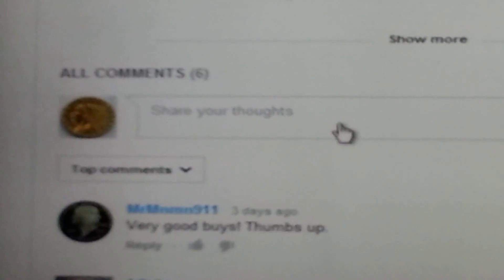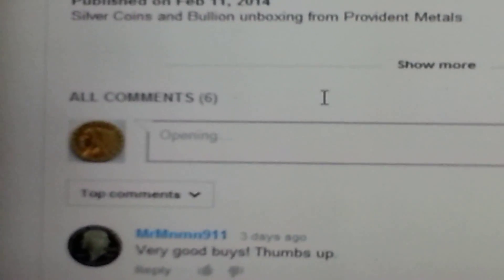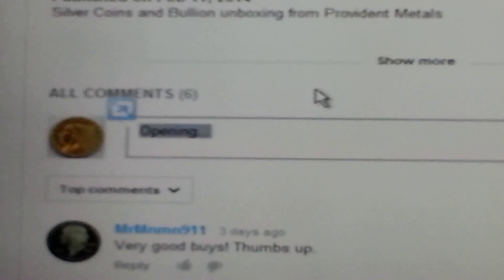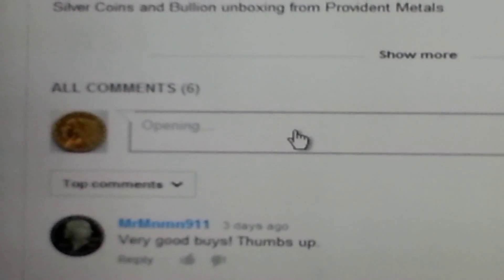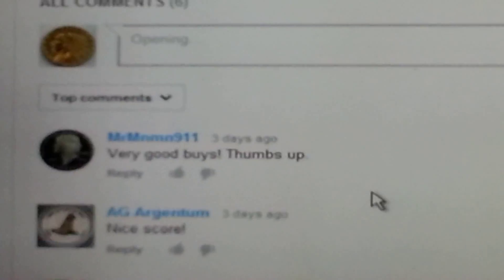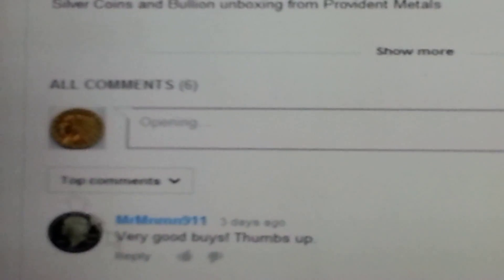Can't Comment or Reply - PLEASE HELP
Can't comment on any video at all.